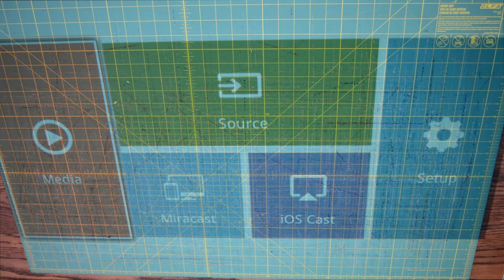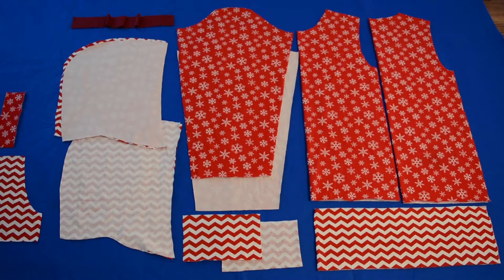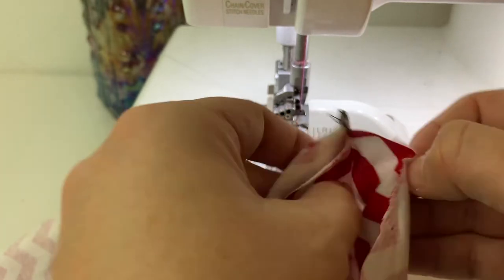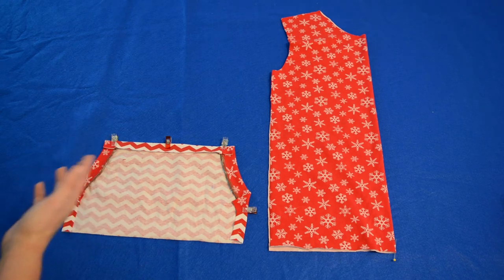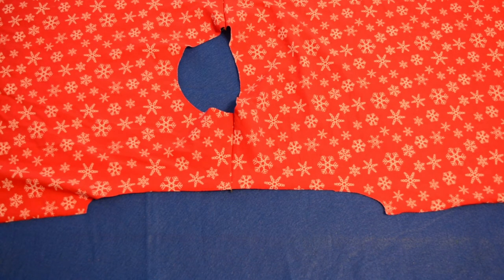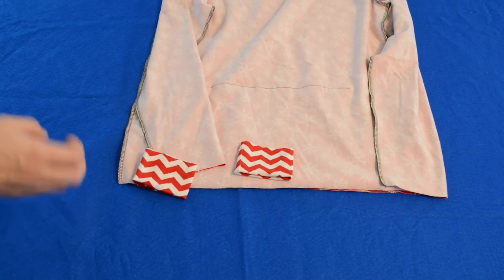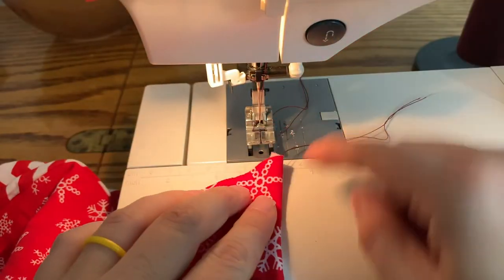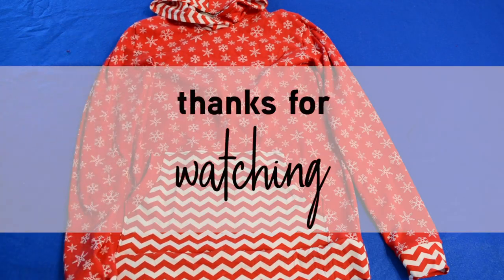Sewing the Hansville Hoodie and Neckband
This is a Rain City PDF Pattern. I'm using the Optimized Projector file for cutting out the pattern pieces and we'll be following along with the instruction file.

| NEWSLETTER |